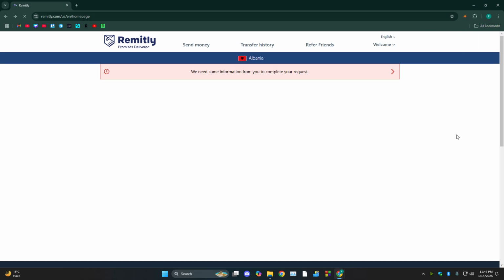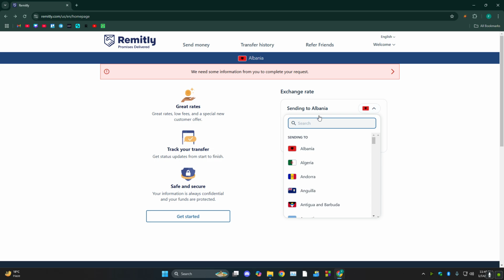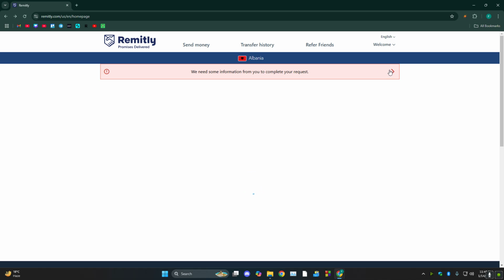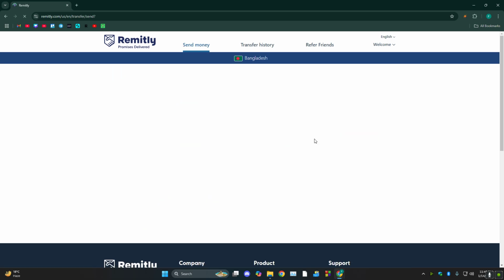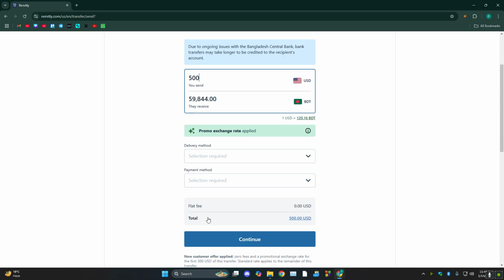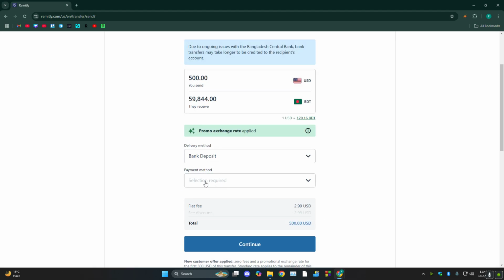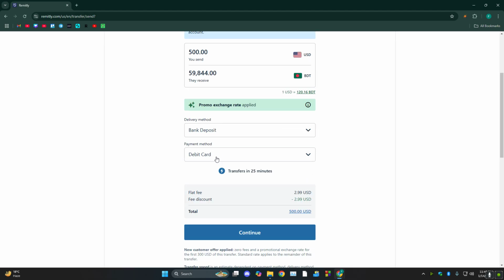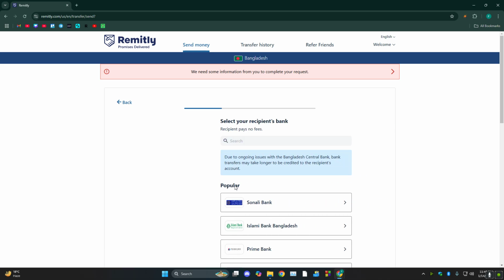How To SEND Money From UK To BANGLADESH Through Remitly